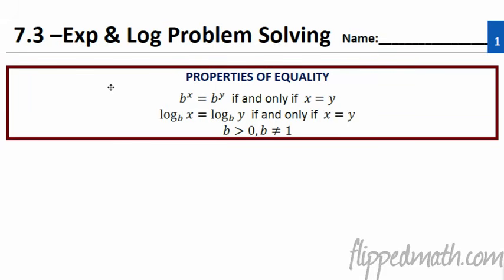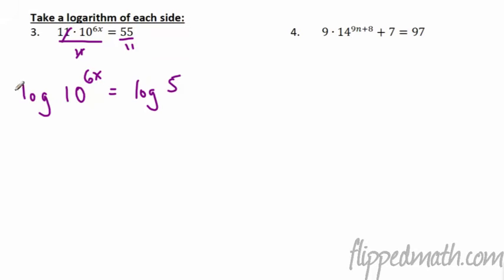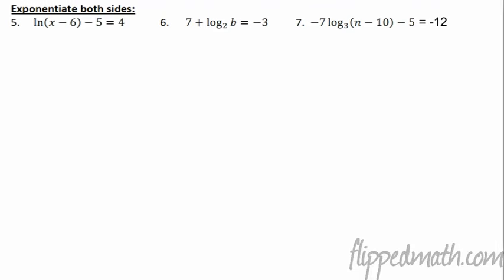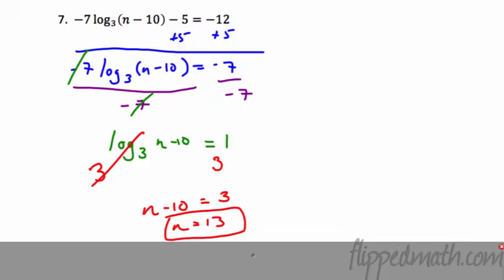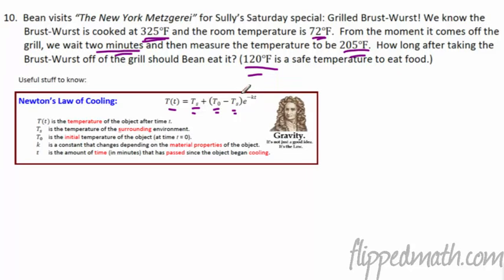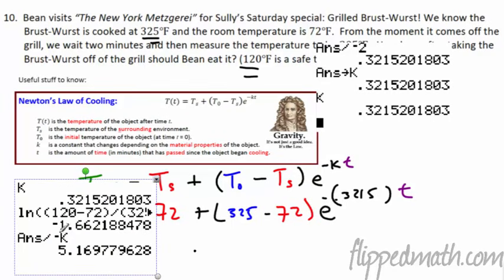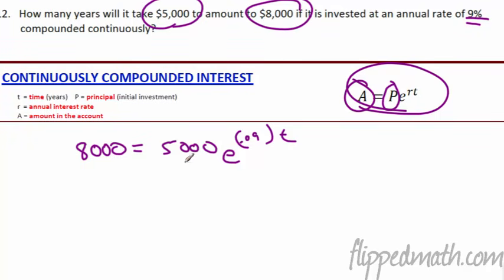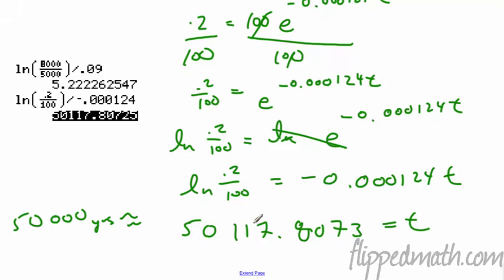Pre Calc - 7.3 Solve Exponential/Logarithmic Equations